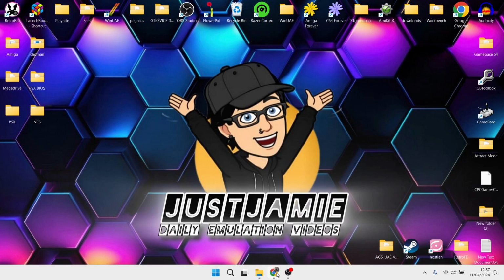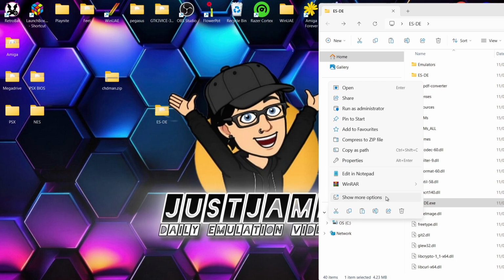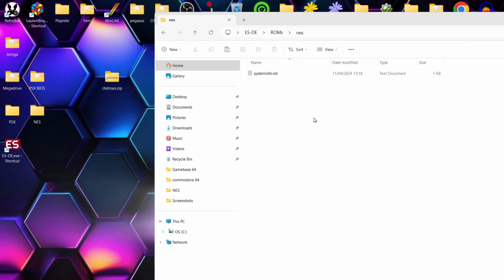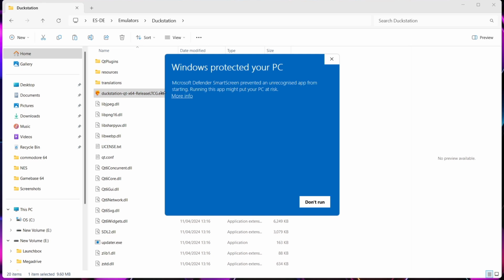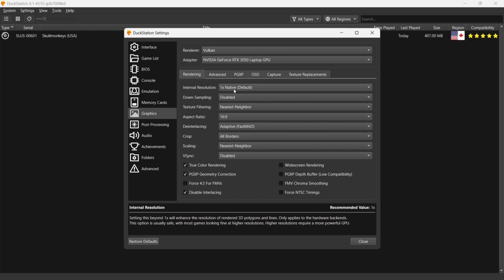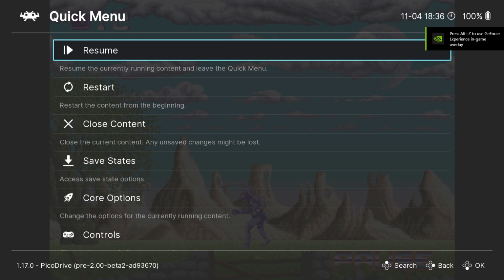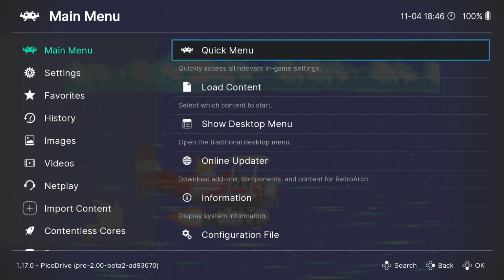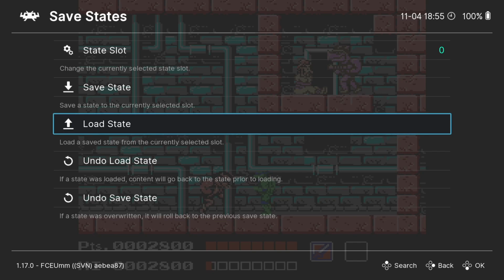[AUG 25' GUIDE PINNED]EmulationStation DE ☆ Ultimate All-in-one Setup Guide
This is a complete beginners setup guide for EmulationStation Desktop Edition (ES-DE) 3.0.1. This guide will explain everything from installing emulators, importing games, video settings and much more! I am also going into detail of setting up shaders and Mega Bezels too.

Instagram.com/justjamieretro
Music courtsey of:
@keith Mansfield - topic
(Track "Topic")